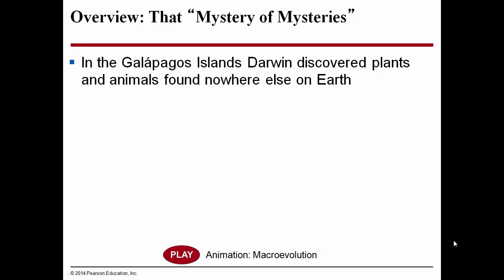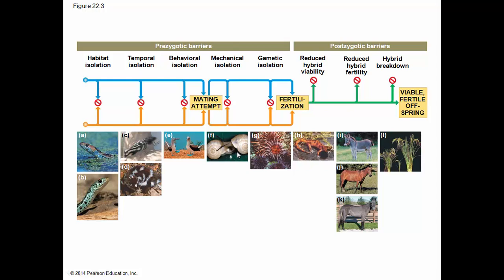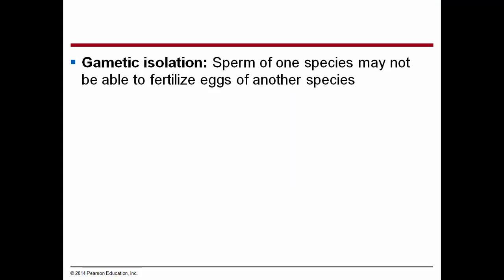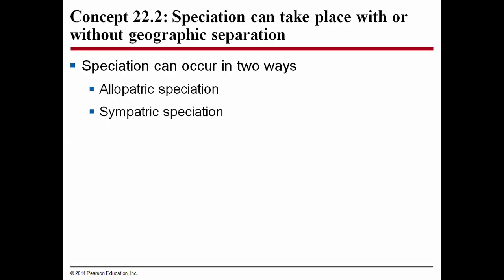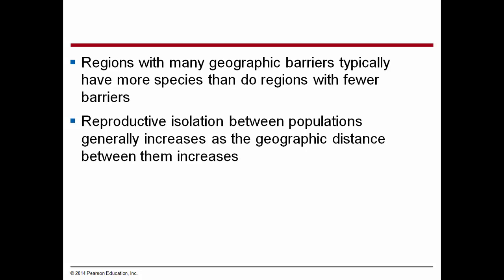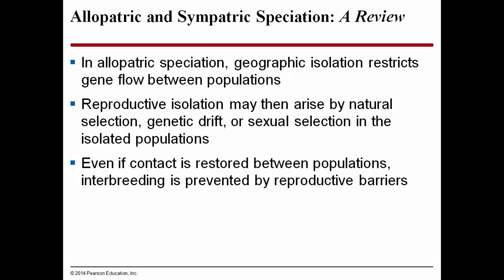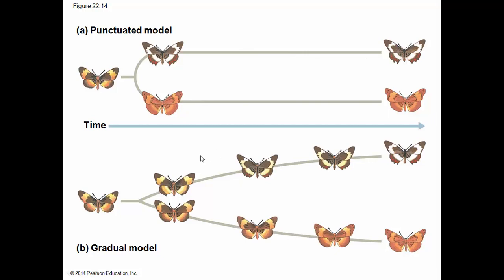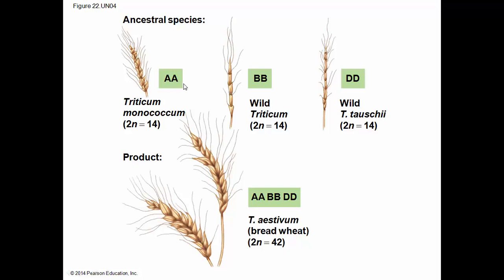Biology in Focus Ch 22 The Origin of Species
Lecture on Ch 22 The Origin of Species